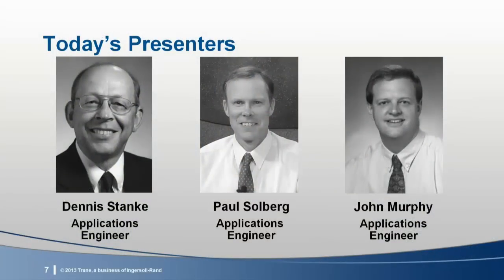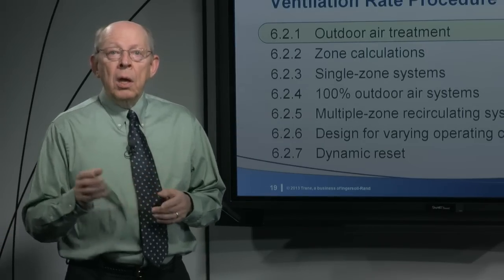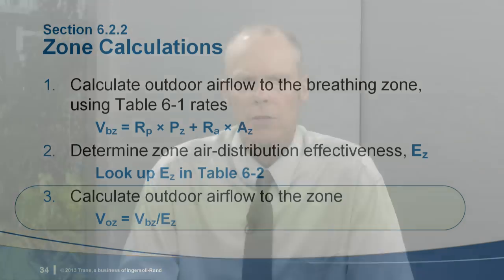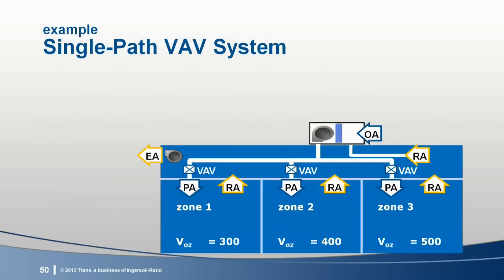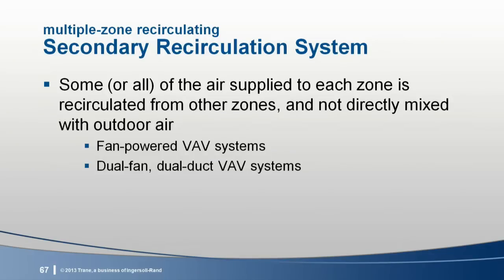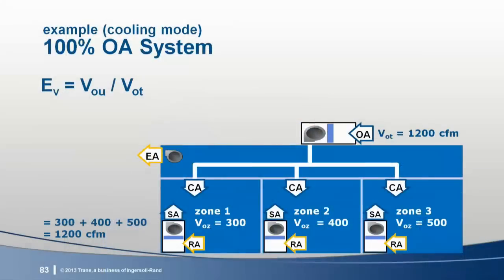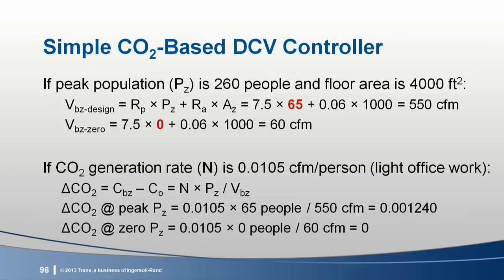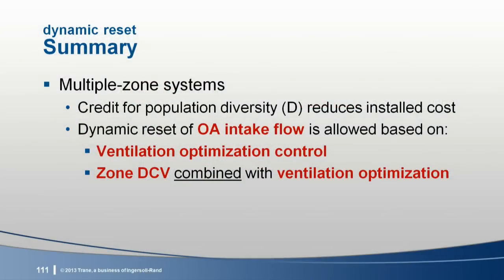Trane Engineers Newsletter LIVE: ASHRAE Standard 62.1-2010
Trane Engineers Newsletter Live Series: The 2010 version of ASHRAE Standard 62.1 will likely be the basis for the next version of the International Mechanical Code, and it is expected to be a prerequisite for version 4 of the LEED Green Building Rating System. This ENL will provide an update of the 2010 version of the standard, and focus on the Ventilation Rate Procedure for calculating zone and system ventilation airflows.
Presenters: Dennis Stanke, John Murphy, Paul Solberg and Jeanne Harshaw (host).